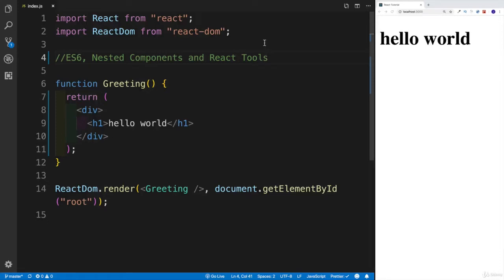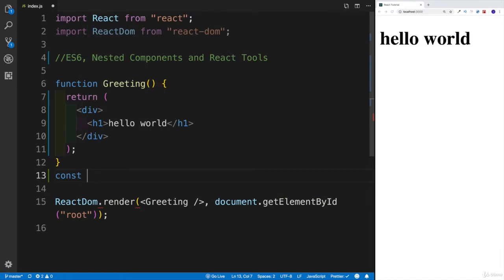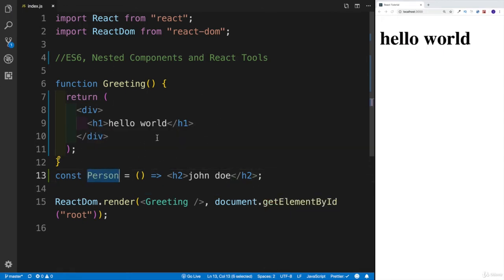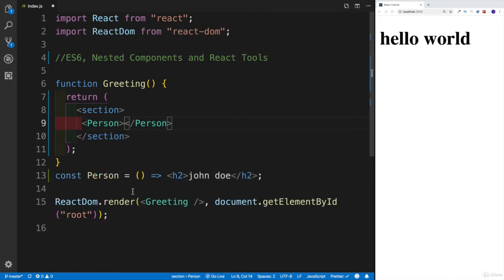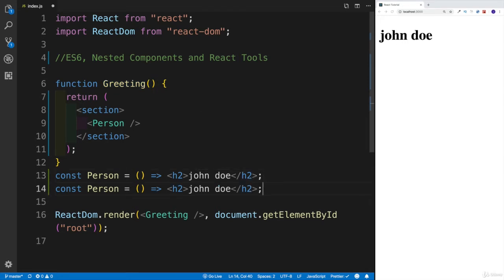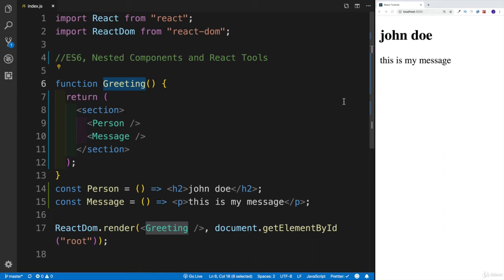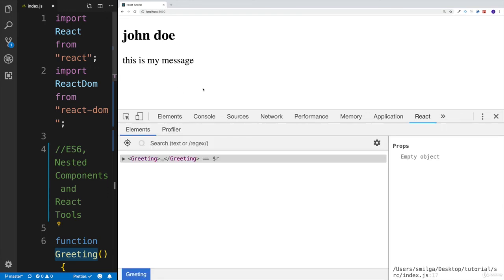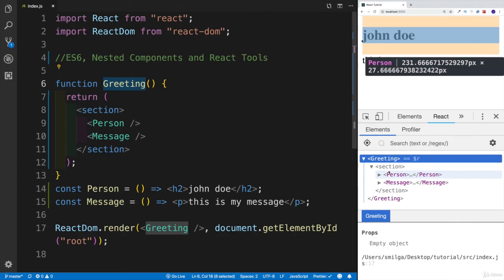Lecture-18: Nested Components and ES6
Learning ReactJs from Scratch with exciting projects - Nested Components and ES6